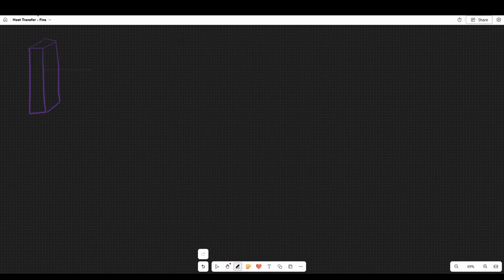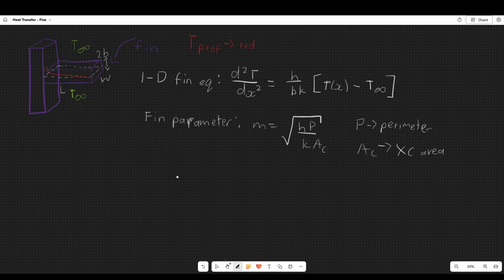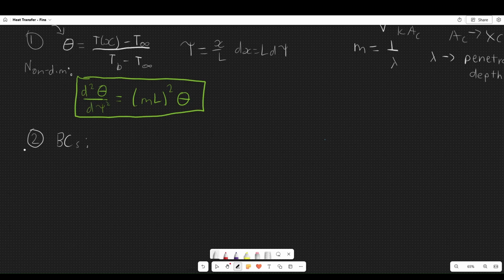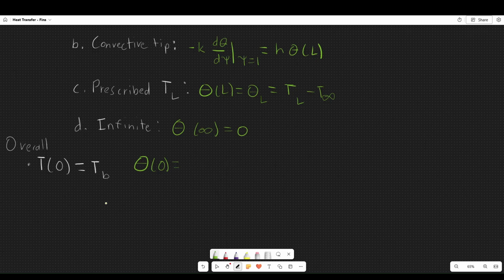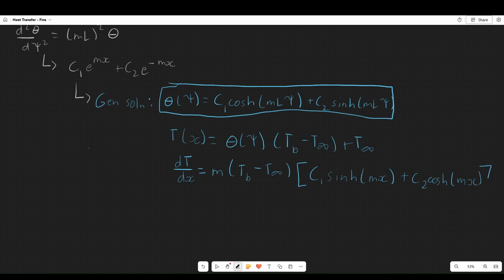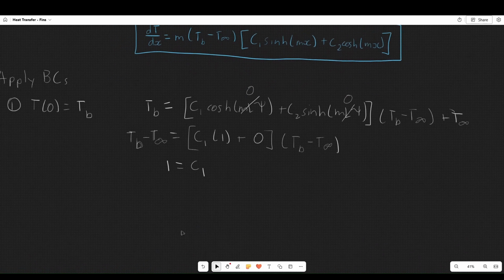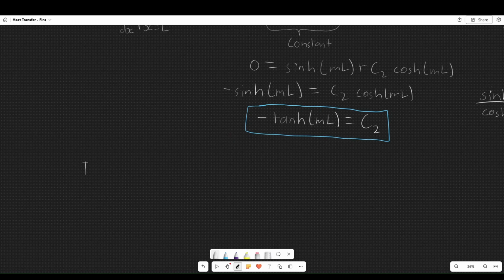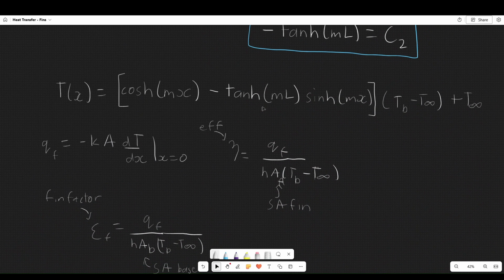Fins - Heat Transfer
Fins are extended surfaces that enhance convective heat transfer by increasing the surface area available for energy exchange with a surrounding fluid. In this video, we derive the fin equation from an energy balance on a differential control volume, apply Fourier's law and Newton's law of cooling, and arrive at the governing second-order linear ODE. We introduce the fin parameter m and discuss its physical interpretation as the ratio of convective to conductive resistance. The general solution is developed using the characteristic equation method, and boundary conditions for the insulated-tip case are applied to obtain the closed-form temperature distribution.